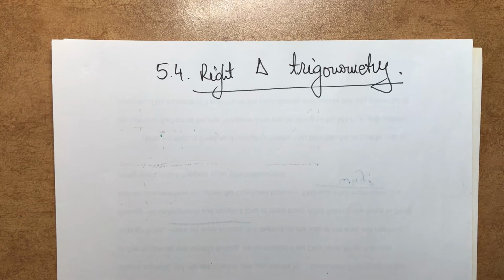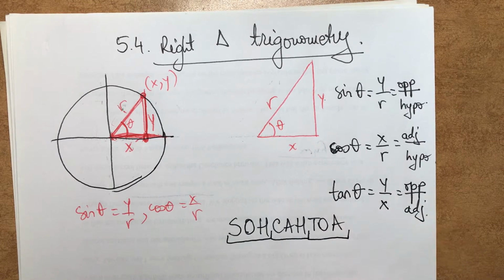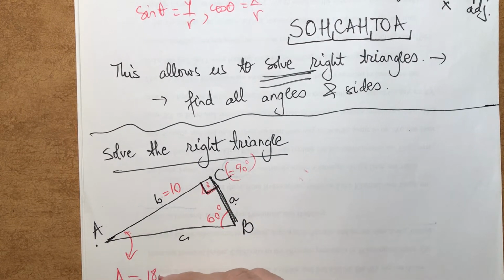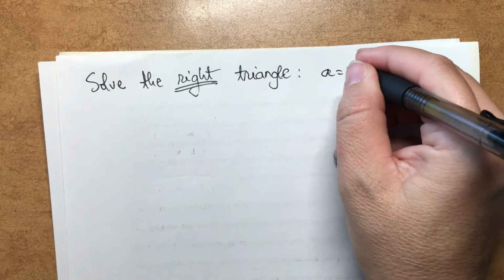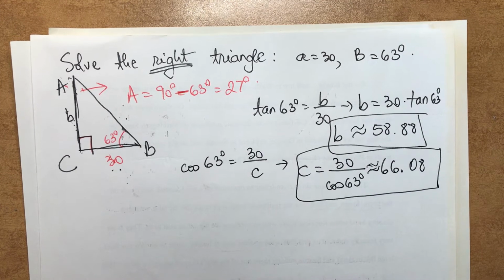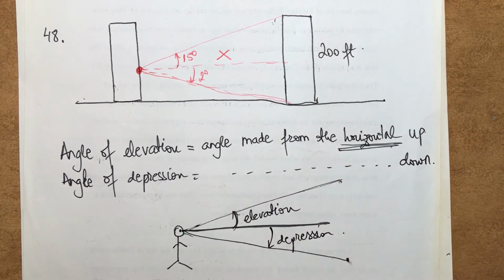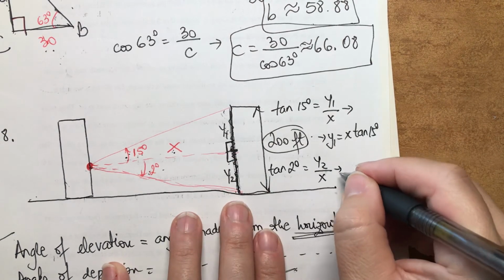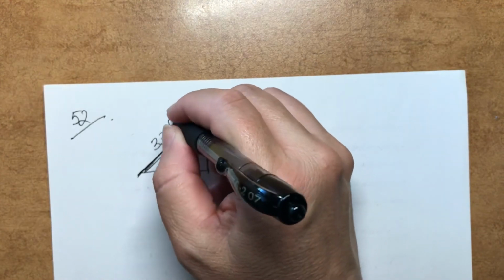Math 50 section 5.4 - 1